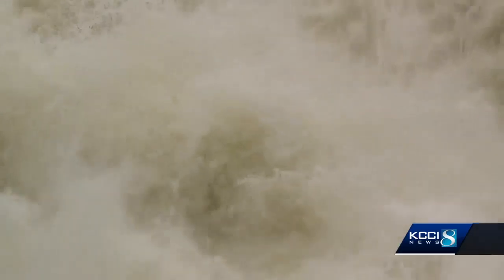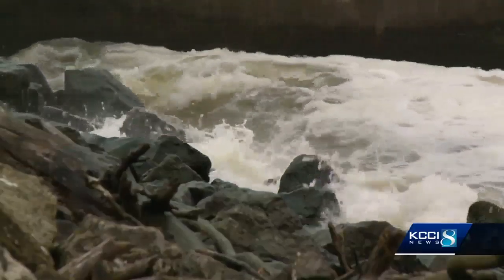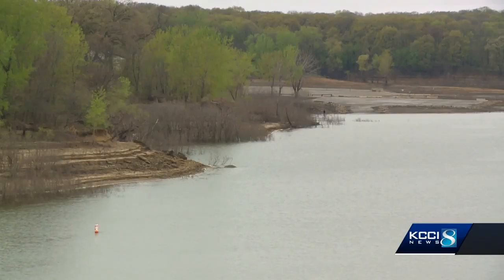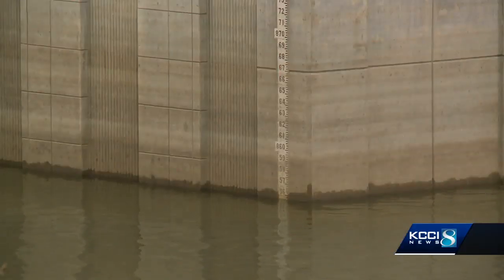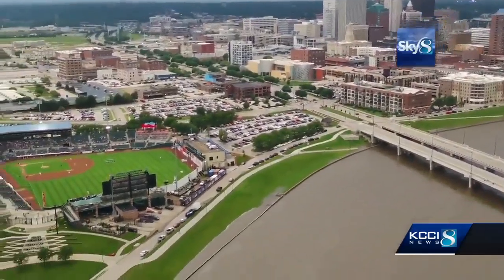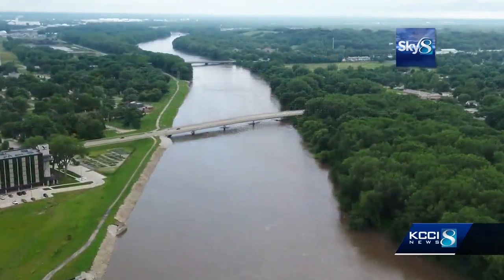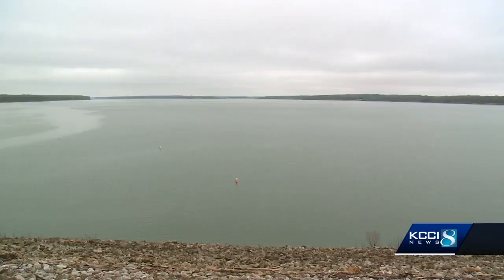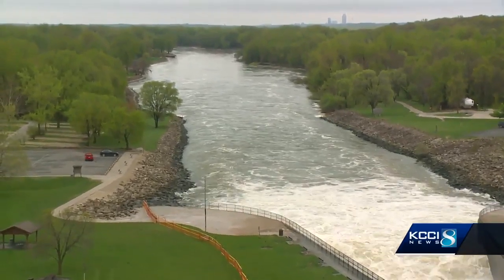Central Iowa flood plan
As crews in eastern Iowa recover from flash flooding from the Mississippi River, officials in central Iowa are trying to keep Saylorville Lake and Lake Red Rock at Bay.   The U.S. Army Corps of Engineers released water out of Saylorville Lake Tuesday to make room for water brought on by heavy storms in the future.  KCCI’s Chris Gothner traveled to Johnston to learn about new flood prevention plans.